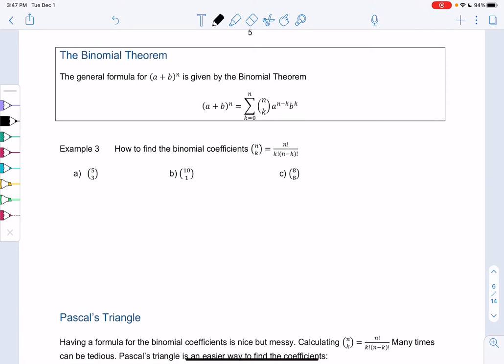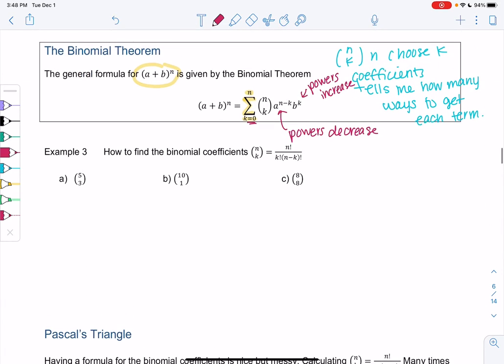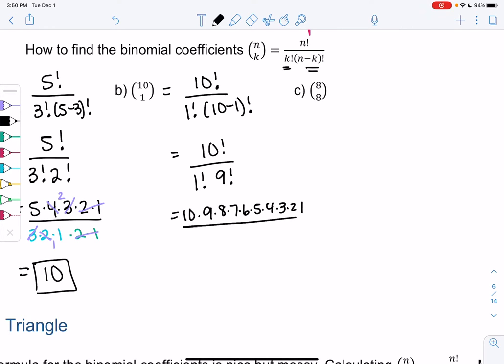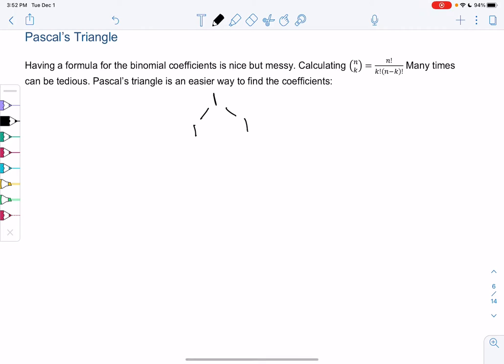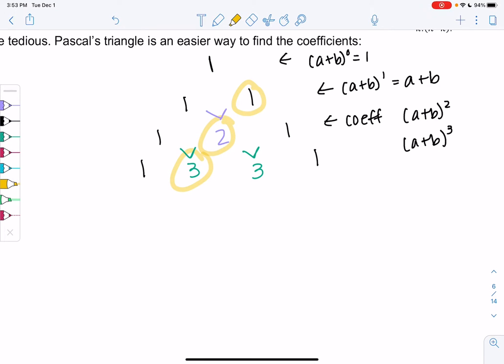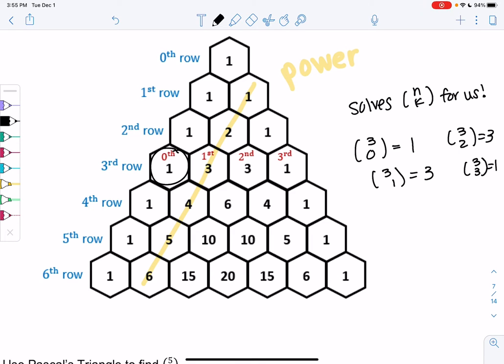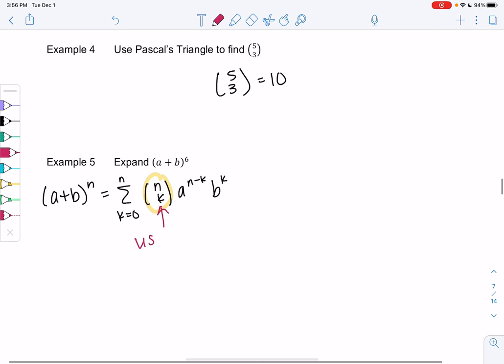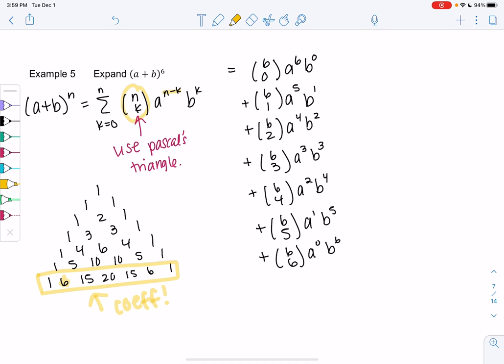Math 20 section 10.4 examples 3-5